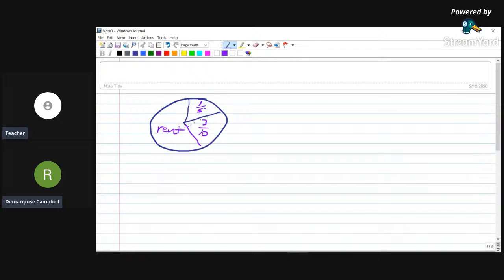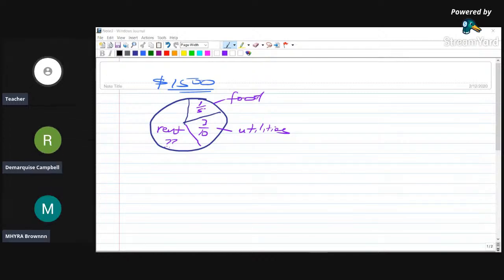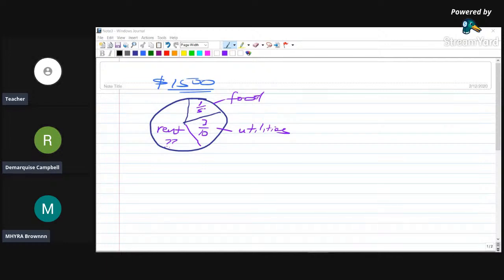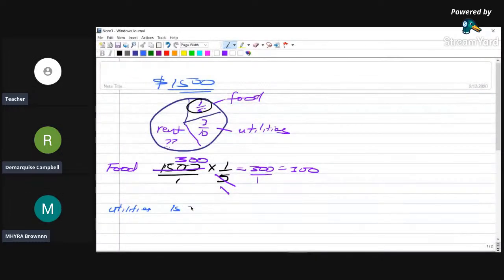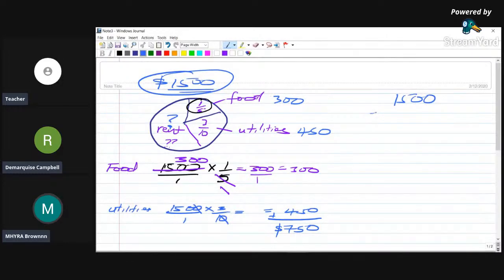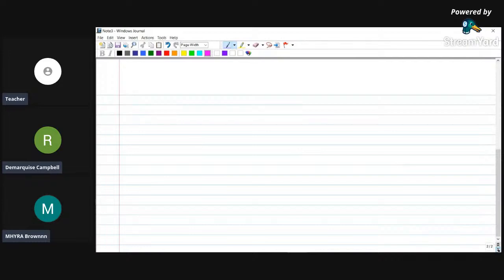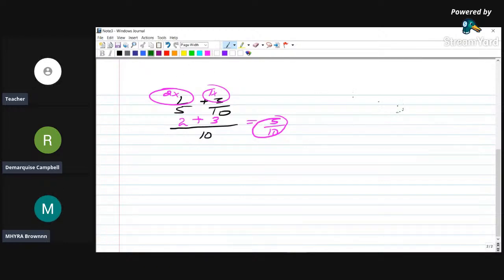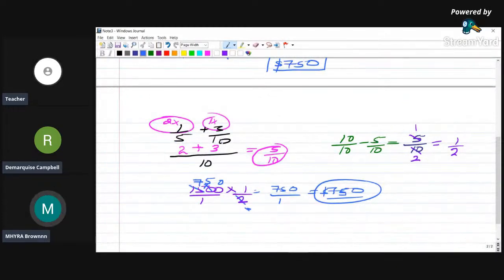How much money did he spend on rent? | Class Meeting 03